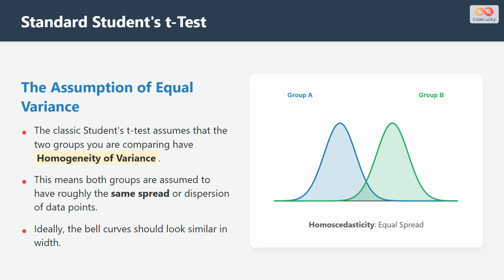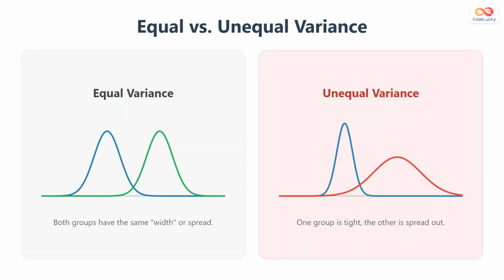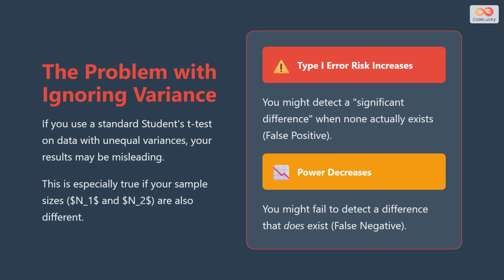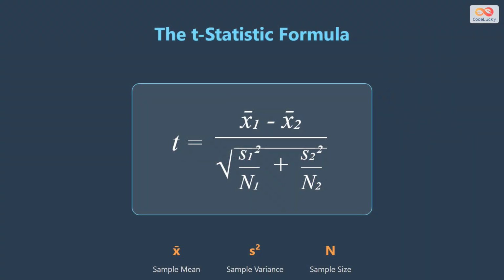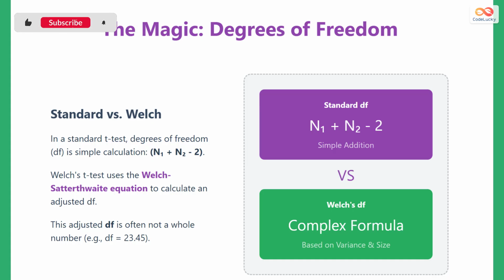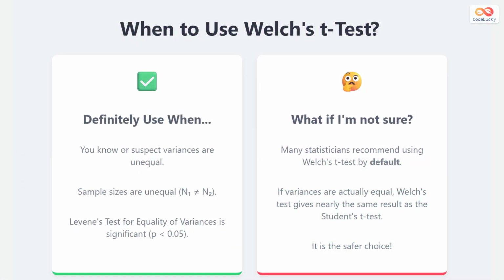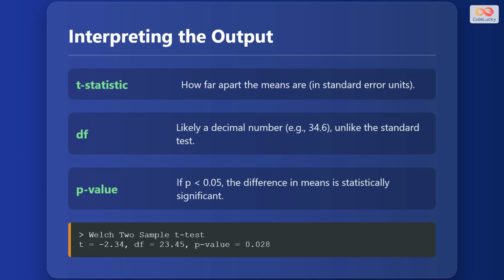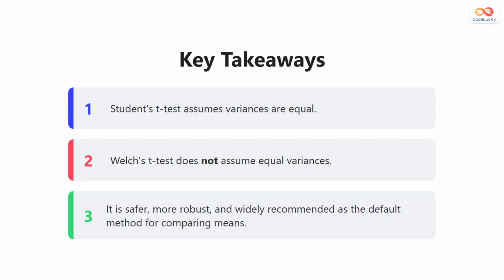Welch's t-Test Explained: Comparing Means with Unequal Variances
Learn when and why to use Welch's t-Test instead of the standard Student's t-Test! 📊 In this video, we break down the concept of unequal variances (heteroscedasticity) and how Welch's test provides a more accurate and robust solution for comparing two population means.

We cover:
- The assumption of equal variance in standard t-tests.
- Visualizing equal vs. unequal variance.
- The risks of Type I errors.
- The Welch-Satterthwaite equation for degrees of freedom.

Whether you are a student, researcher, or data analyst, understanding this test is essential for accurate statistical analysis. Stop assuming equal variance and start using the more robust method! 🚀

Chapters:
00:00 - Welch's t-Test
00:19 - Standard Student's t-Test
00:41 - Visualizing Variance
01:02 - The Problem with Ignoring Variance
01:24 - Introducing Welch's t-Test
01:45 - The Formula
02:09 - Degrees of Freedom
02:34 - When to Use It
02:59 - Interpreting Results
03:18 - Summary
03:38 - Outro